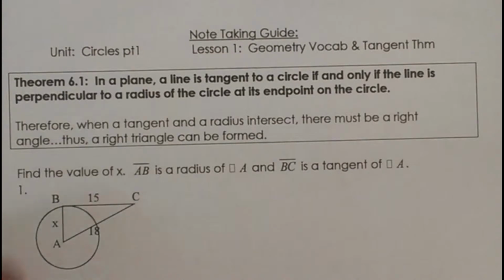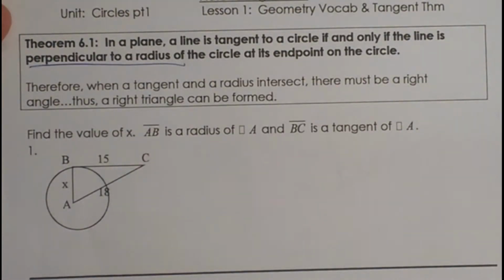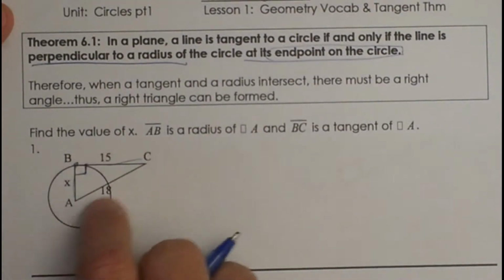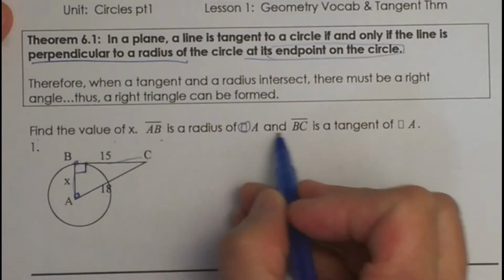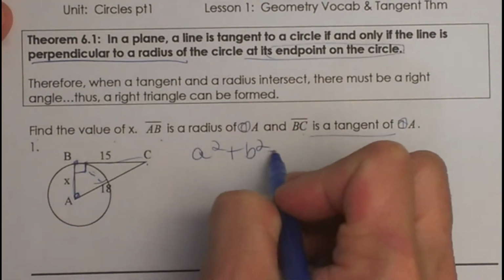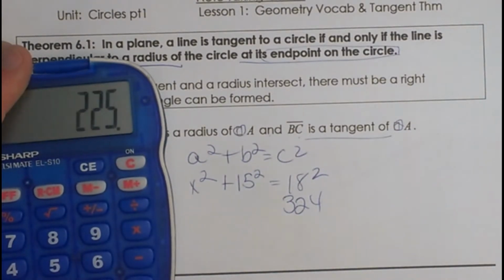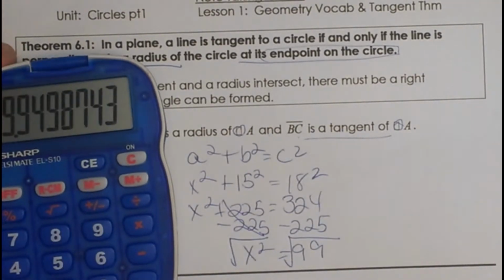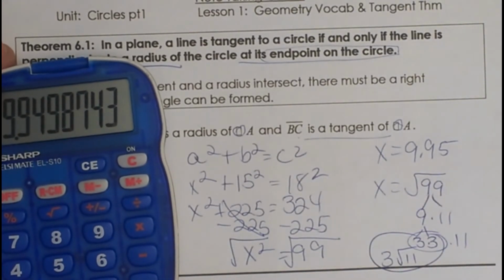Radius of a Circle-Tangent Line-Geometry Help-MooMooMath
How to find the radius of a circle,using a tangent line.

This video shows how to apply the following Theorem in order to find the radius of a circle.

Theorem 6.1 In a plane,a line is tangent to a circle if and only if the line is perpendicular to a radius of the circle at its endpoint on the circle.

Let’s connect
MooMooMath